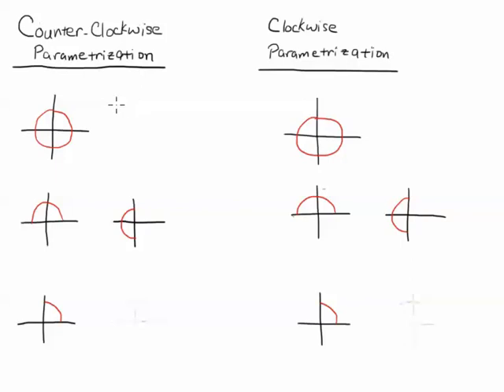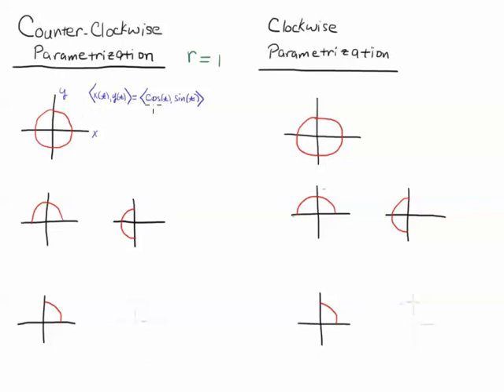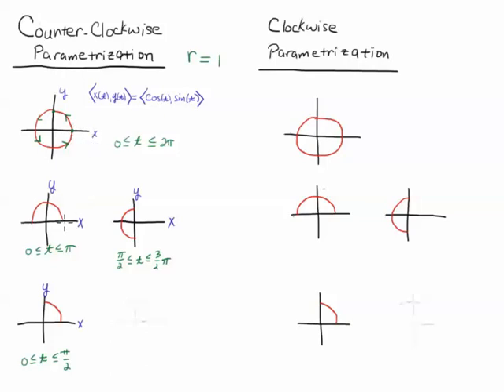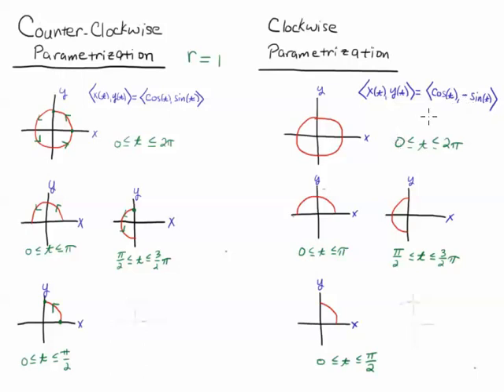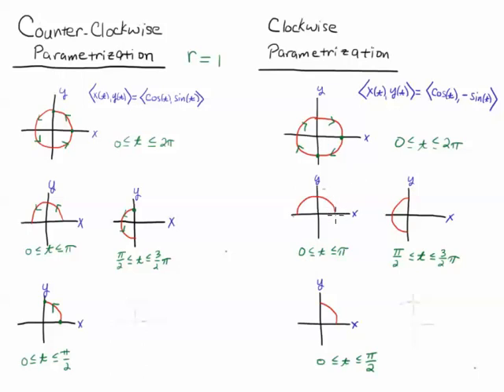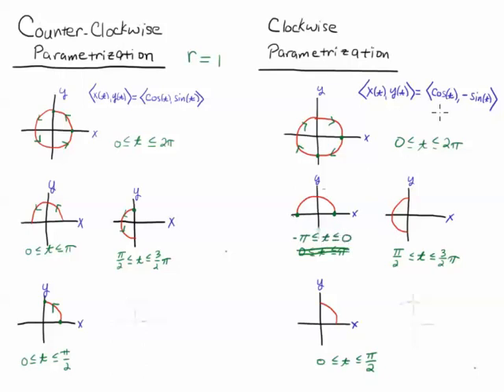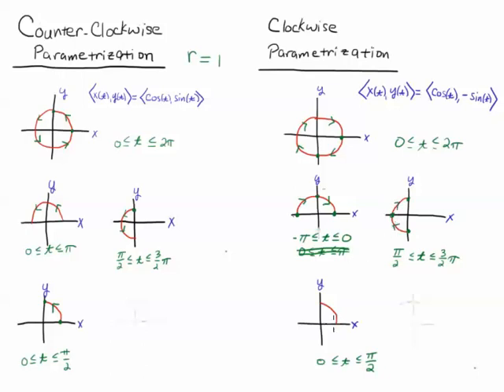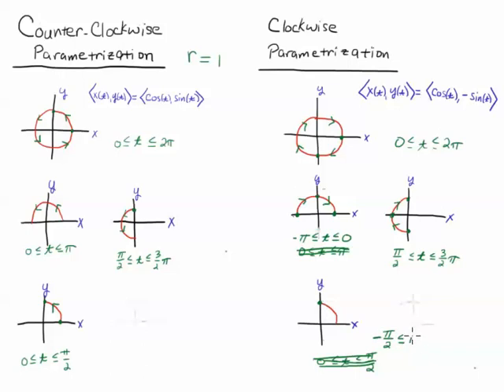Parametrizing Circular Arcs